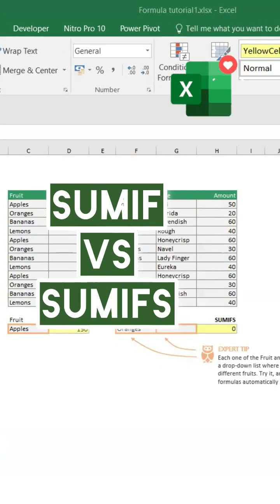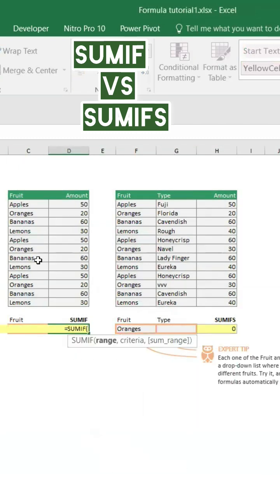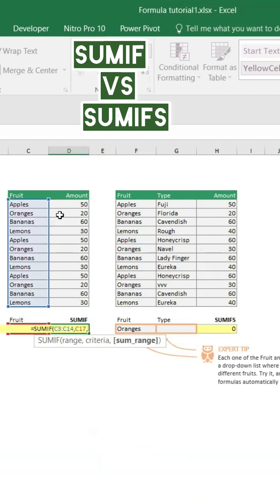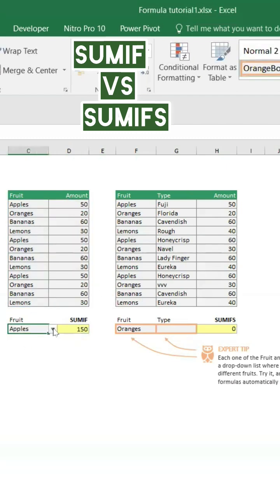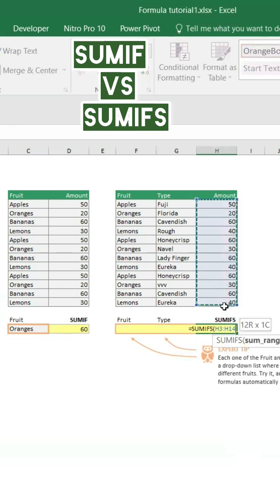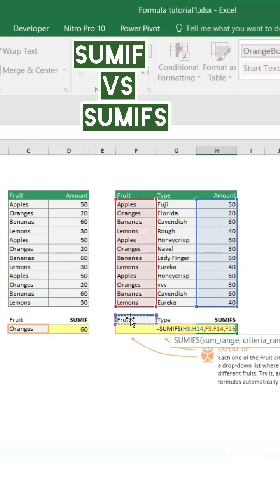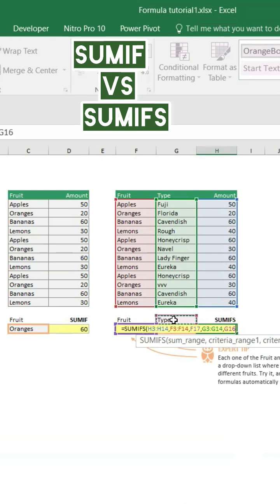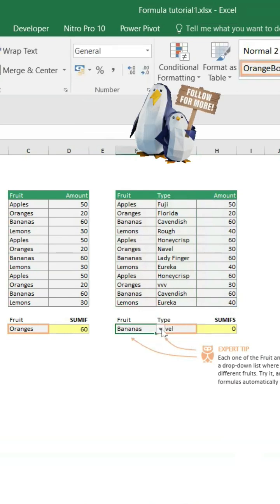Sumif vs Sumifs formula function in excel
learn Sumif vs Sumifs formula function in excel and helpful to use in many sccenarios.